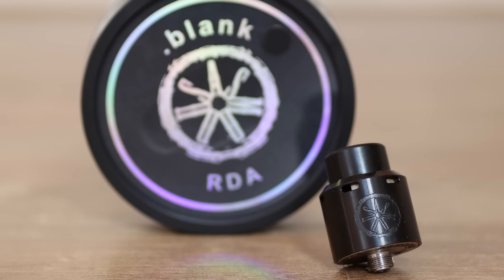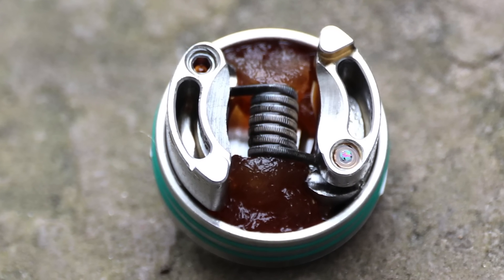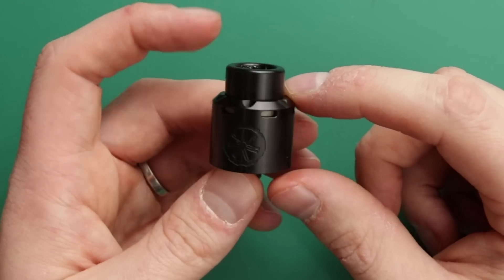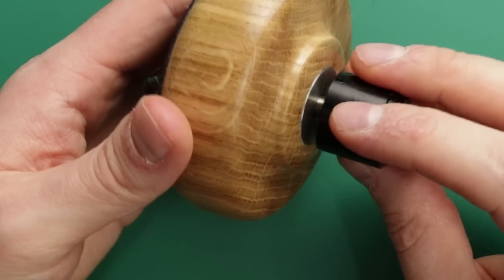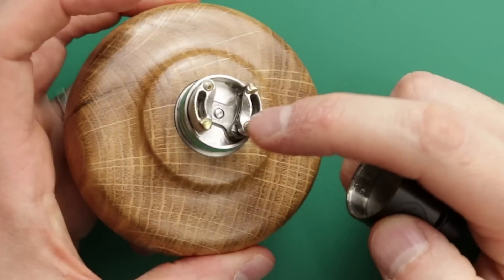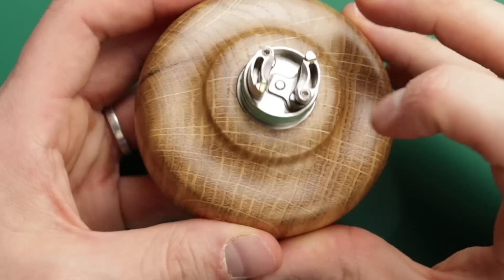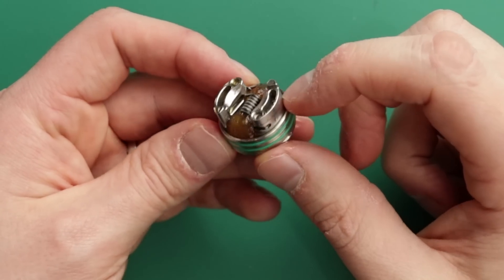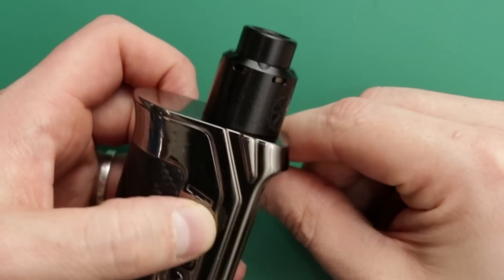Asmodus .Blank Single Coil BF RDA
Hey guys check out this squonky and drippy 24mm Single Coil RDA from Asmodus the Point Blank RDA with top airflow!

I get my juice from: justaddnic.co.uk
I get my wire from: modmaker.co.uk